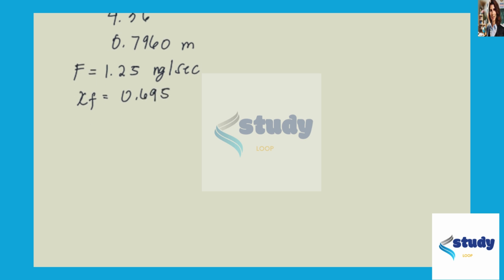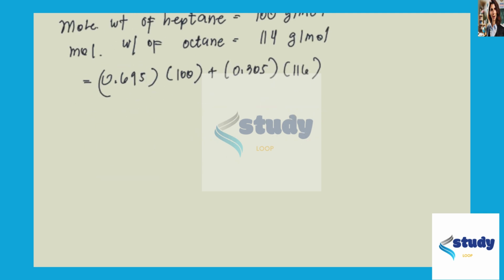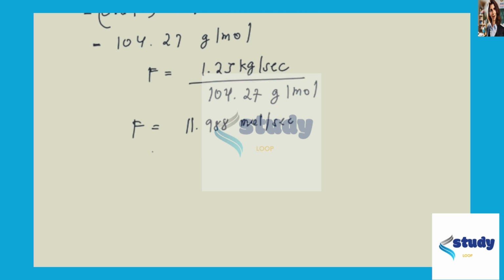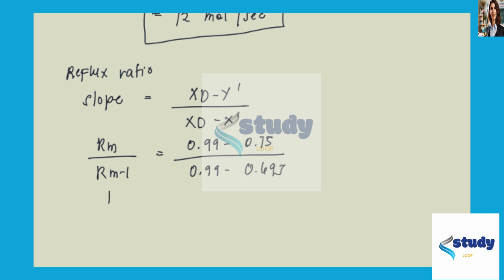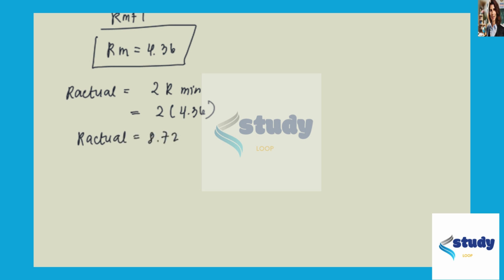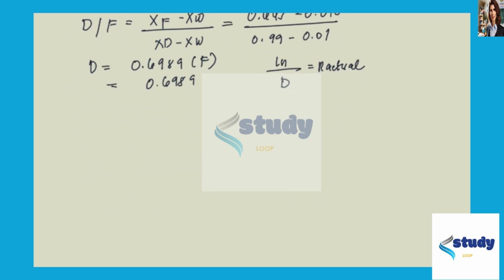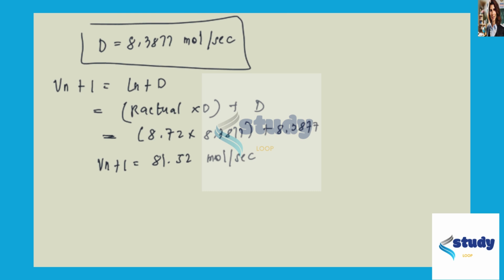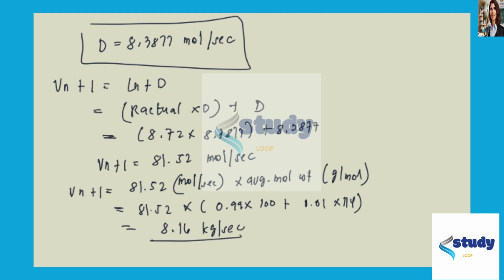A continuous fractionating column is required to separate a mixture containing 0 695 mole fraction n